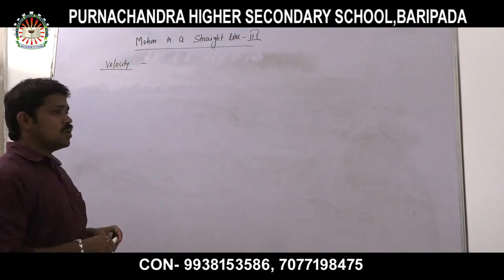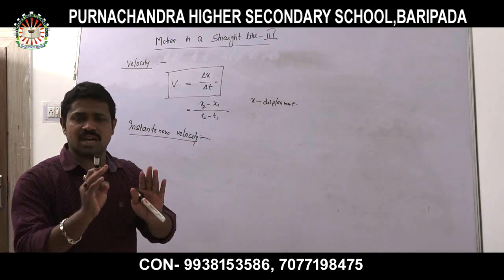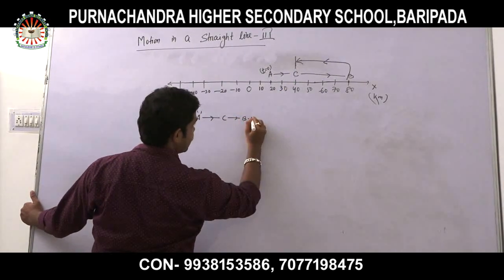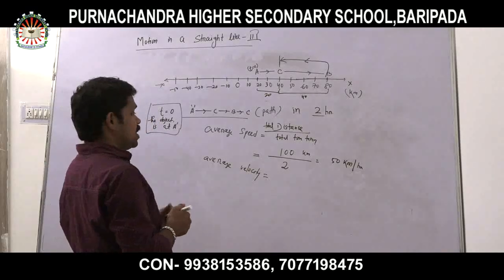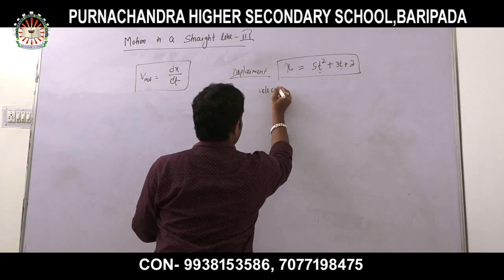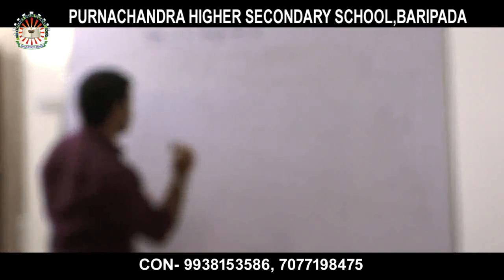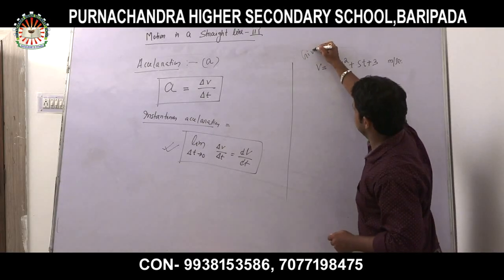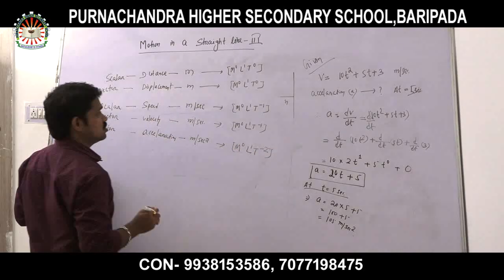MOTION OF STRAIGHT LINE PART 3 PHYSIC 1ST YR. SC.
SUBJECT –  MOTION OF STRAIGHT LINE PART 3  PHYSIC 1ST YR. SC.